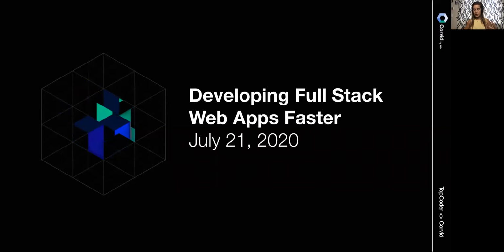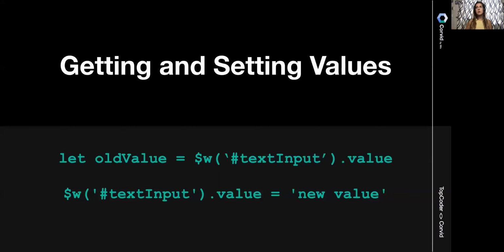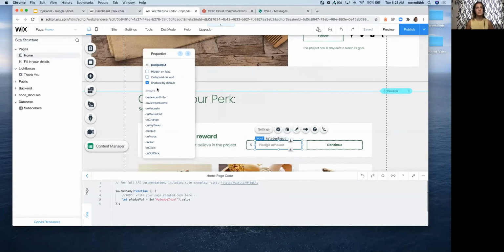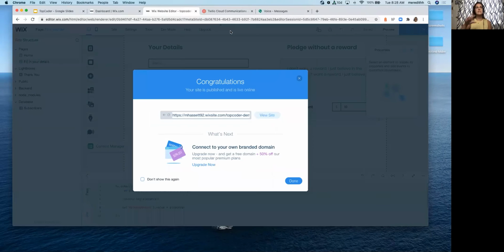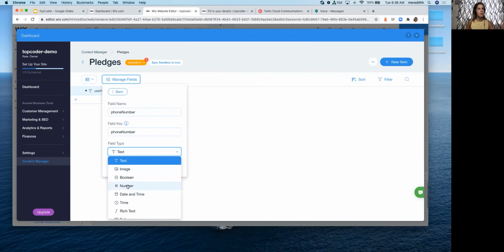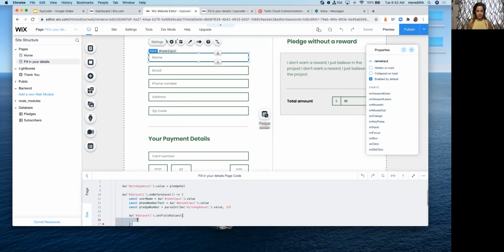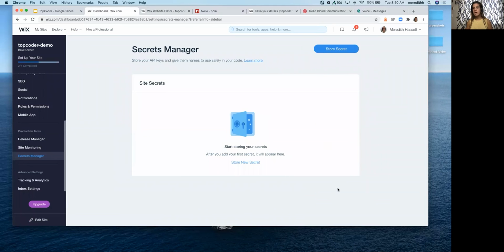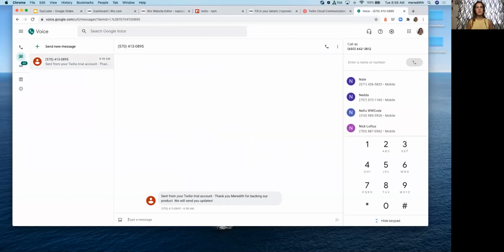Developing Full Stack Web Apps Faster with Corvid by Wix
Corvid by Wix is a new tool to add to your full stack web dev tool belt. Using Corvid, you can bring an idea or business online faster than before. We will look at what Corvid is, how to use Wix's APIs, and how to build 3rd party integrations with your favorite tools like npm and fetch.

What did you think about this webinar?